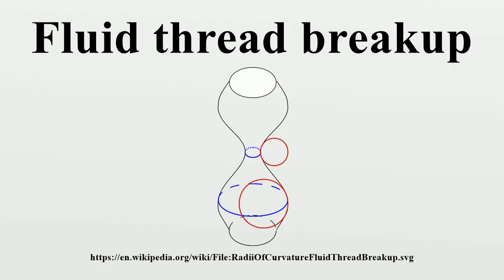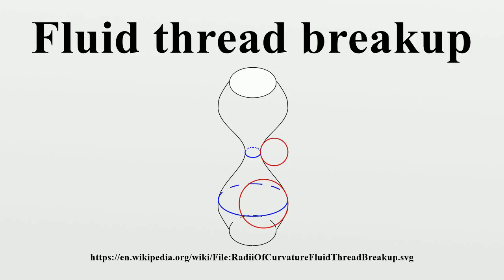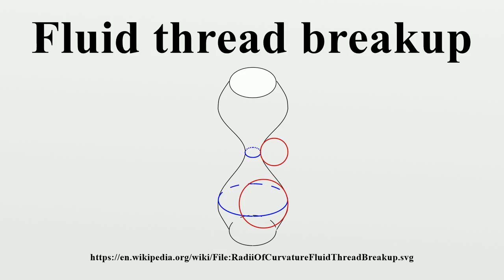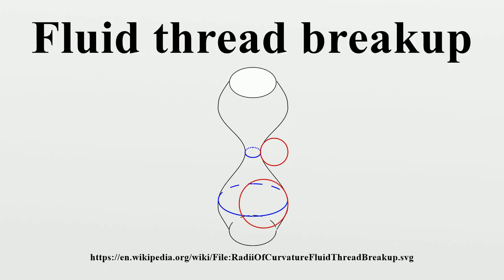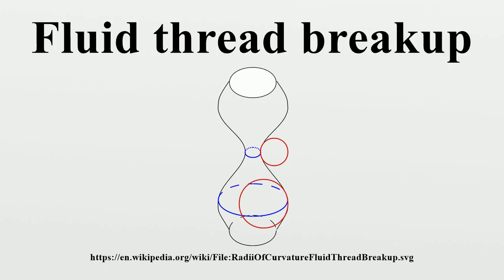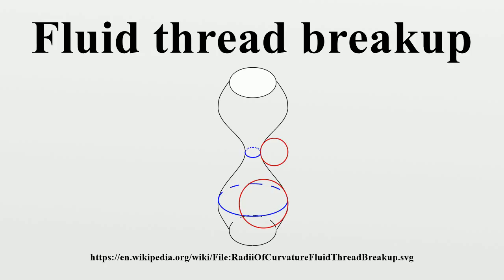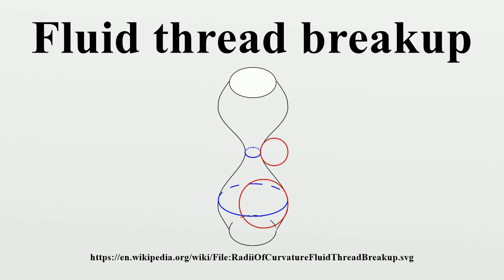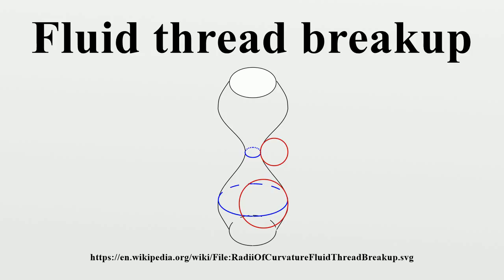Fluid thread breakup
Fluid thread breakup is the process by which a single mass of fluid breaks into several smaller fluid masses.The process is characterized by the elongation of the fluid mass forming thin, thread-like regions between larger nodules of fluid.

Image-Copyright-Info
Author-Info:   Mundietomnis at English Wikipedia

Image-Copyright-Info